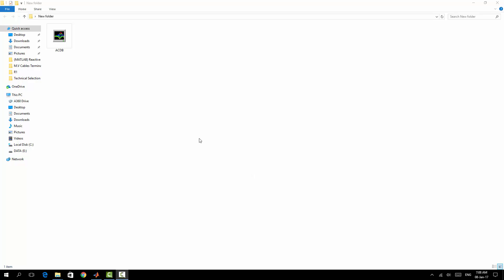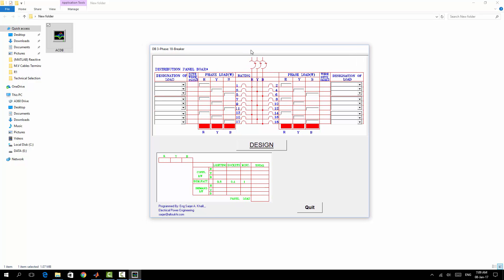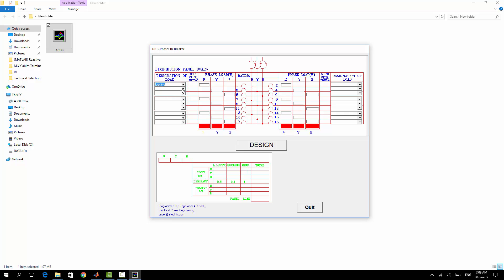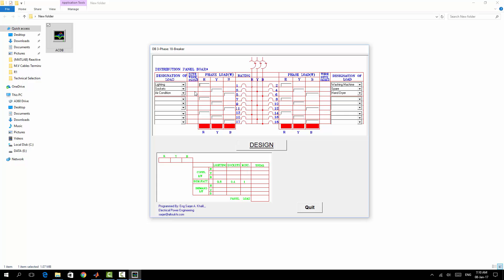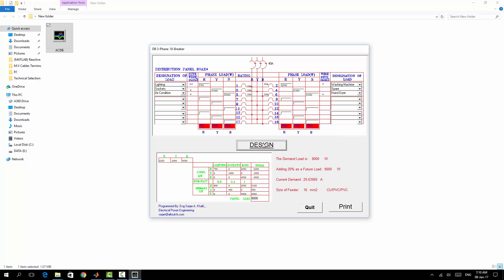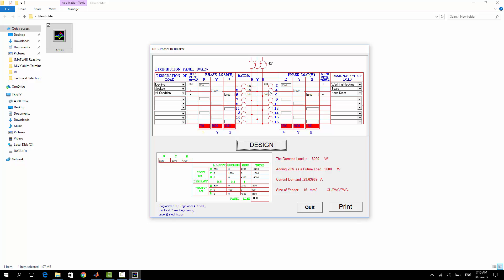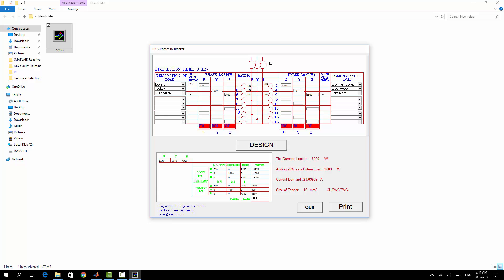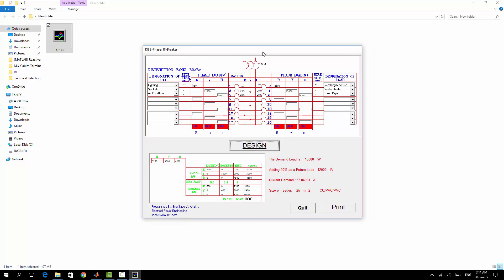Electrical Distribution Panel Design Program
This time i have created a small application using Visual Basic to design electrical distribution panels up to 18 branches or breakers.

Regards
Saqer Khalil
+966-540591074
Riyadh , Saudi Arabia